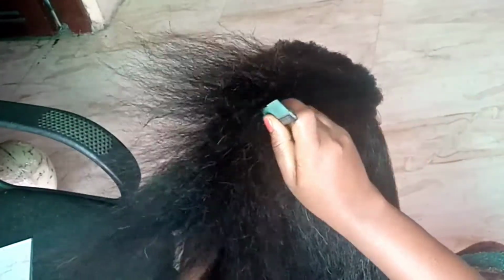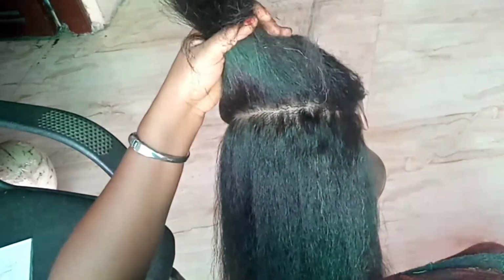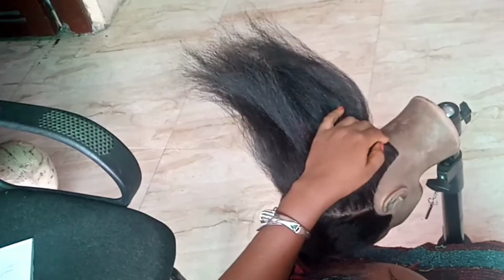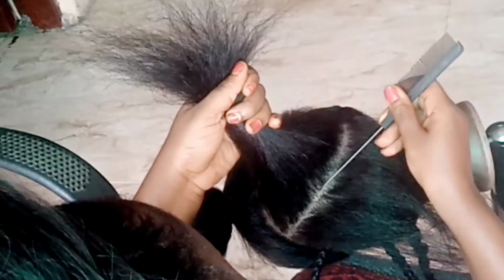Criss cross pineapple hairstyle || How to braid criss cross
This Criss cross pineapple hairstyle tutorial shows how to make this basket Criss cross pineapple hairstyle looking, literally pineapple looking hairstyle. The tutorial to the drawstring ponytail i used is linked at t end of this video. This Criss cross pineapple hairstyle is suprisingly very easy to achieve. Criss cross hairstyles or criss cross hairstyles for natural hair or even criss cross hairstyles half up half down is an easy criss cross hair tutorial and criss cross hairstyle with rubber bands,
criss cross hairstyles for short hair that looks hard but criss cross hair color technique is actually easy criss cross hair band.

Thanks babes.